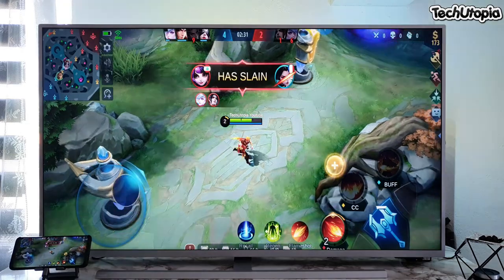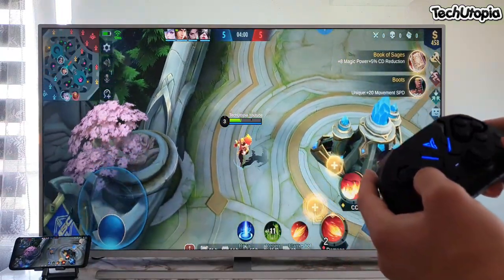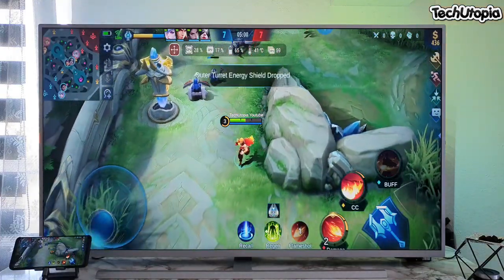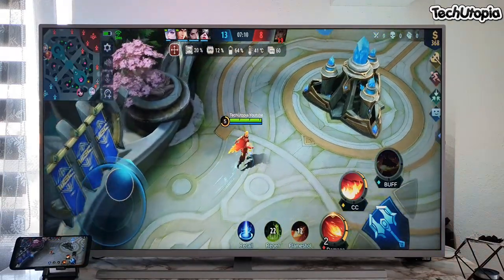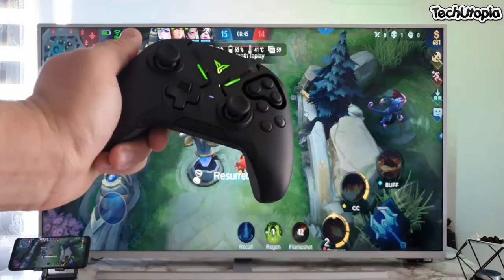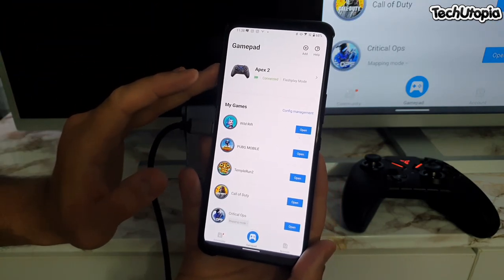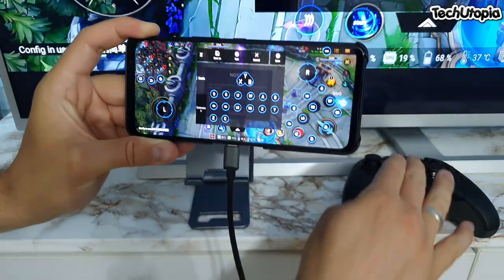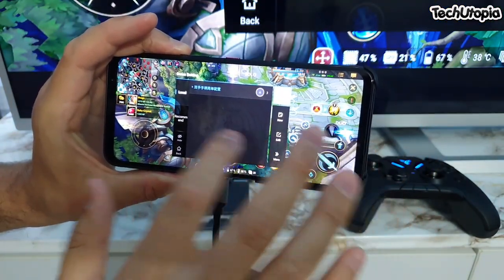How to play Mobile Legends with gamepad on 4K TV? ROG 5 Gaming test/Flydigi Apex 2 Android